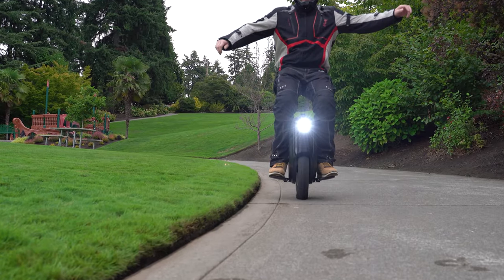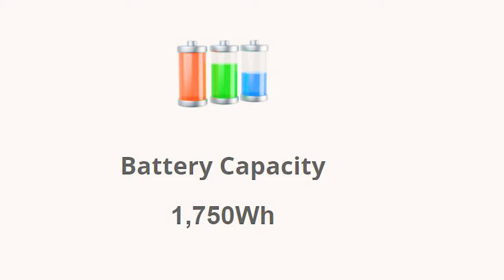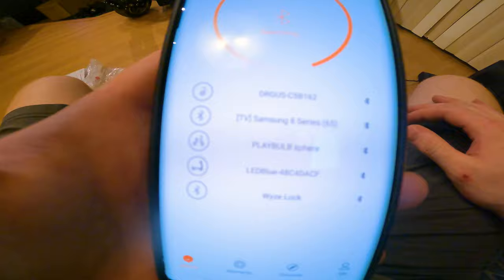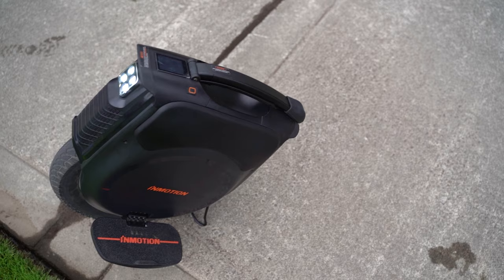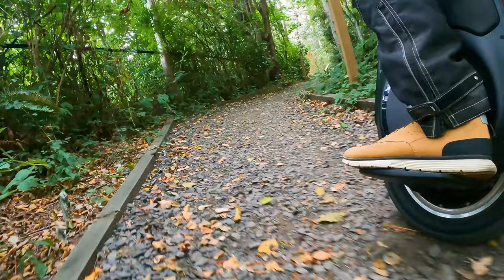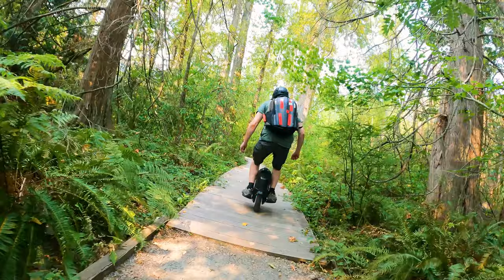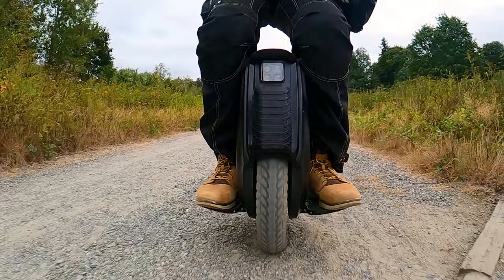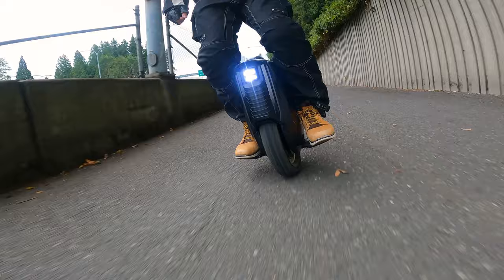Inmotion V12 : What I Love & Hate About the Fastest 16" Unicycle Money Can Buy!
Please visit eWheels or other vendors on my to inspect or buy this V12 for yourself!